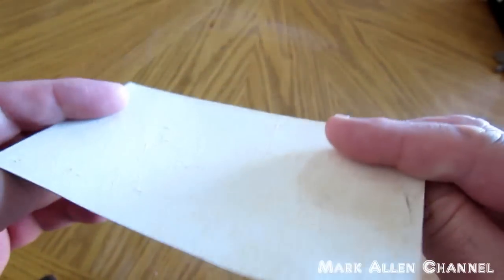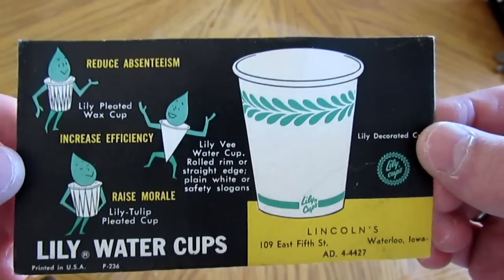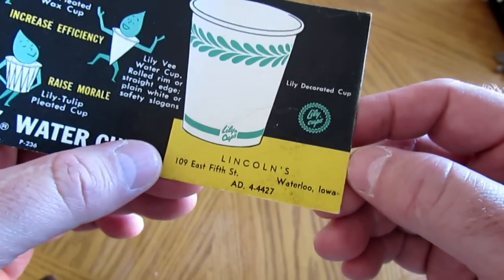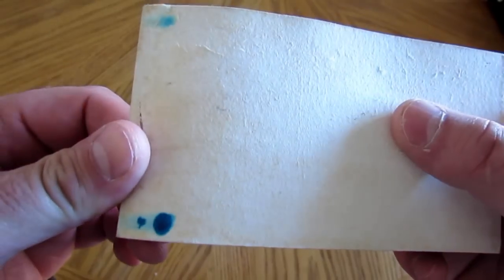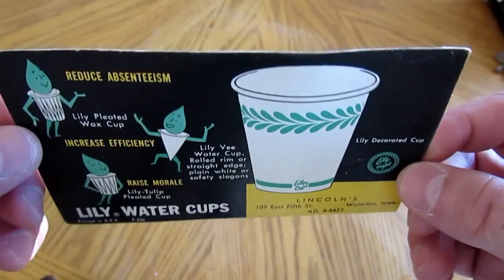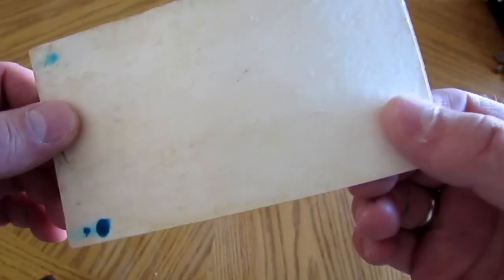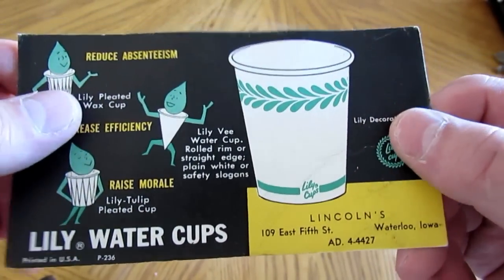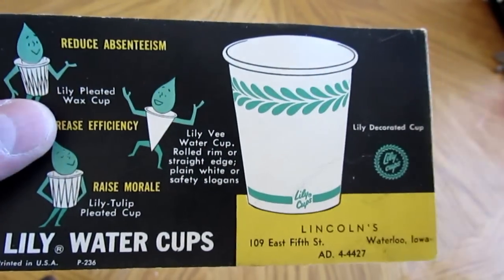1950s Lily Water Cups Ink Blotter Advertising Card ~ Lincoln's Office Supply Waterloo Iowa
This is what's called an ink blotter card (6 inches by 3.25 inches), as it absorbs excess ink from quill and fountain types of pens.   These vintage advertising cards were giving out like our modern day business cards.  Lily brand cups (decorative disposable types) were made in Canada, a Canadian company I believe, later being renamed Solo Cups.

 The Lincoln's Office Supplies mentioned on the card was located at 109 East 5th Street in Waterloo (IA) Iowa.